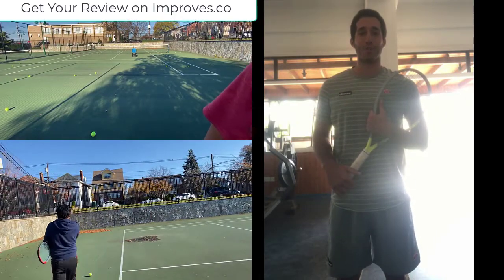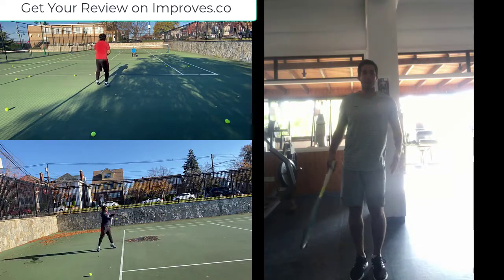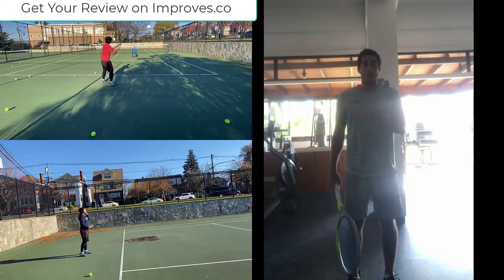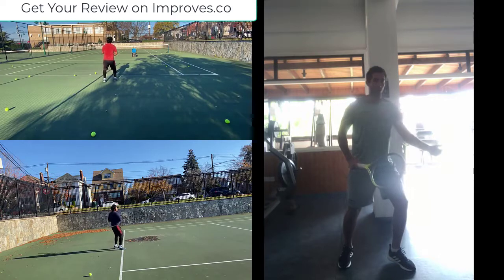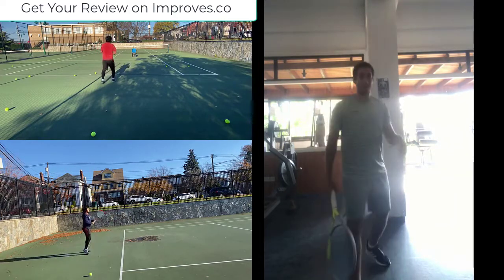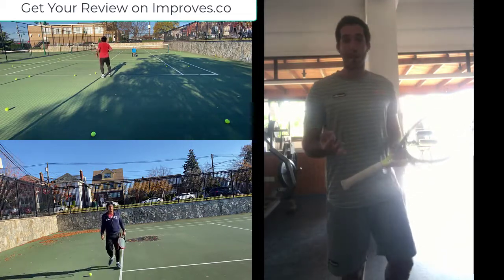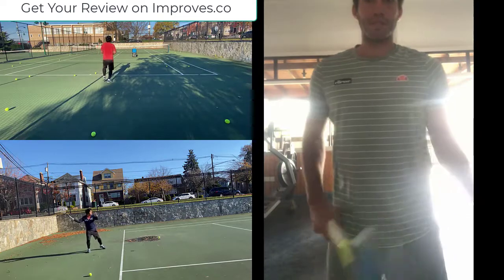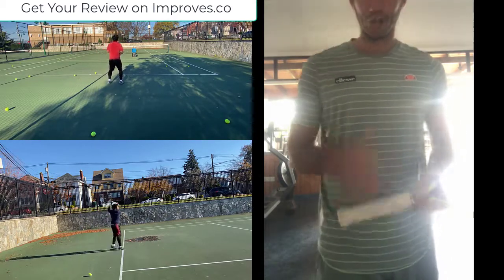Tennis Forehand Technique - Tips from a Pro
In this video see how to hit a great tennis forehand with tips from a pro tennis player! See the mistakes a ‘normal’ player makes and how to fix them in 3 easy steps.

Watch Petros Chrysochos (a international tennis title winner / Davis Cup member) give feedback to Ron. He uploaded a video of himself playing tennis who wanted to know - how to improve his tennis forehand technique.

Petros watched his video and gave him 3 specific tips that apply to a lot of tennis players who want a stronger, faster, more accurate forehand.

You can do the same – You can even get feedback from Venus Williams coach!

It’s probably the easiest way to improve your technique…